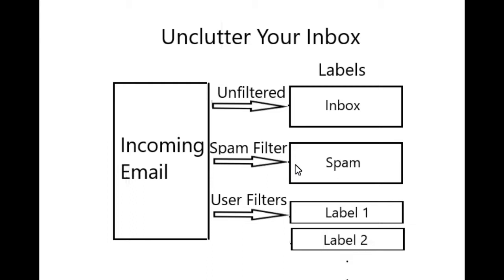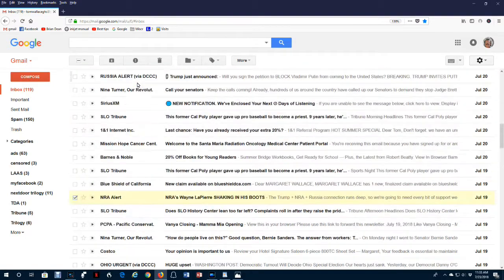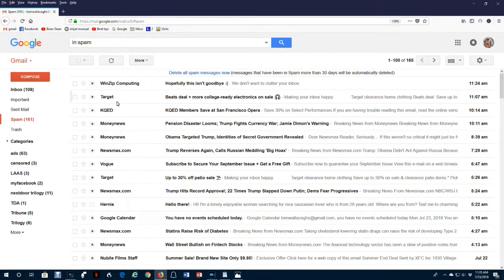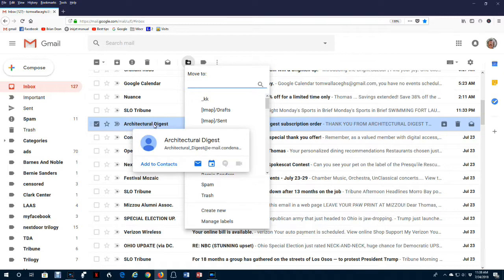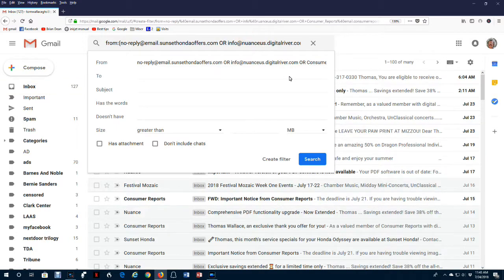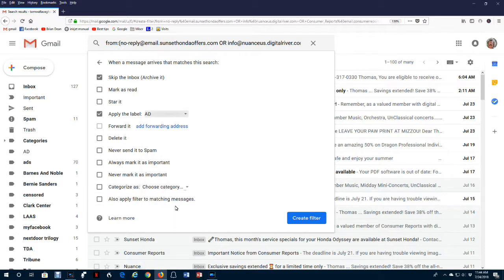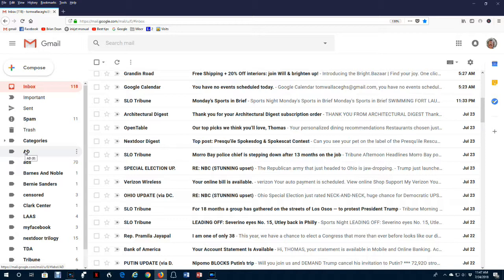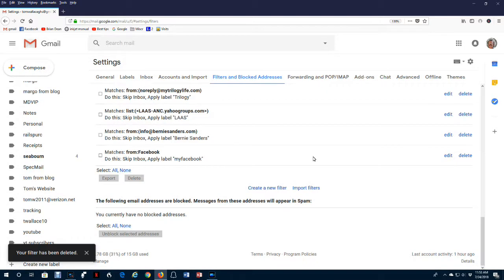How To Use Gmail 2018 3 Spam Filter & User Filters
This video shows how to use the Gmail spam filter, and user-supplied filters to de-clutter your inbox, so you can read the emails that are important.

After you use Gmail for a while, send a few emails, like a few Internet posts on Facebook, visit a few websites, and maybe order a few things online, you will begin to receive dozens or even hundreds of emails a day, hiding the important emails you want to read immediately.